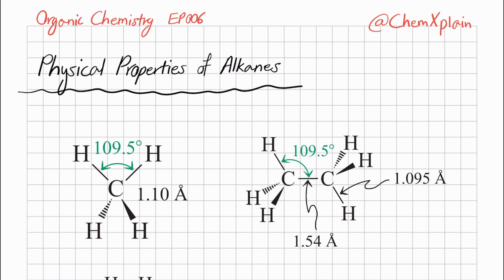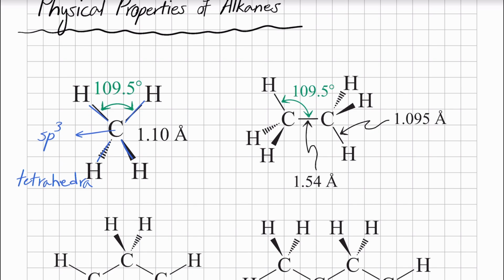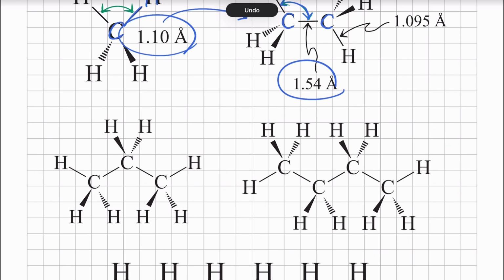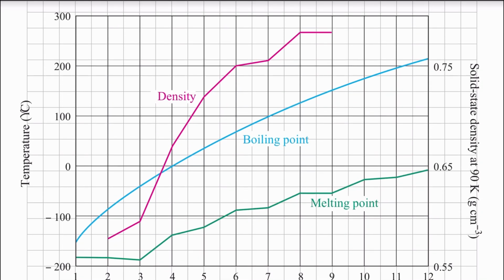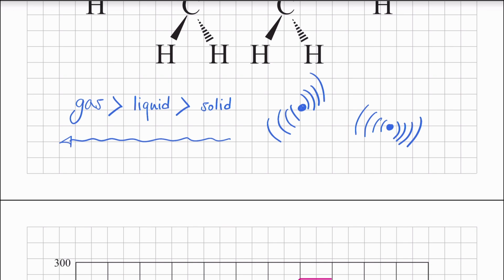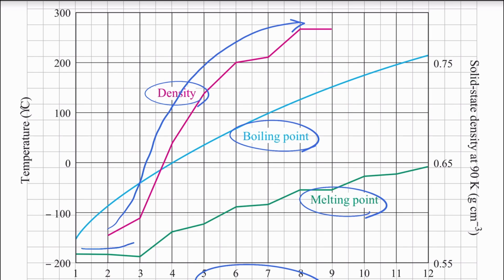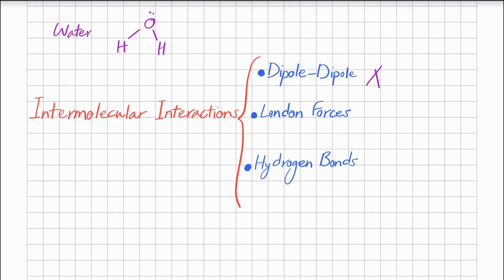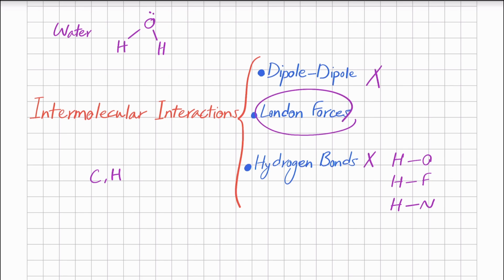Organic Chemistry EP006: Physical Properties of Alkanes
In this video, some basic and really important physical properties￼ of alkanes have been discussed which are going to be used in the following videos, so make sure to learn these perfectly. Let us know your ideas in the common section.